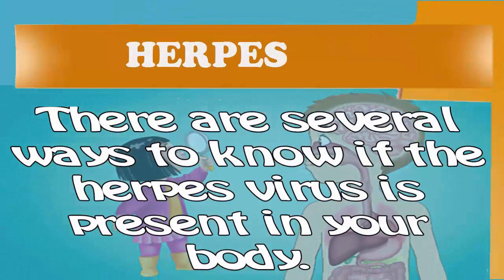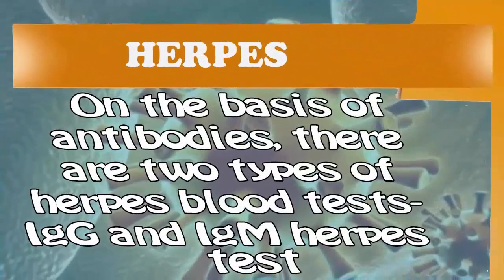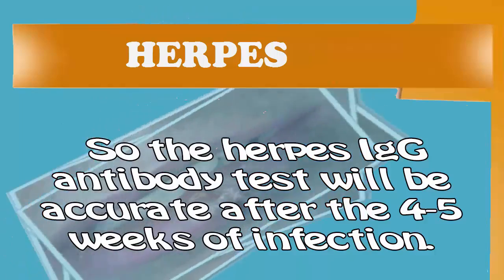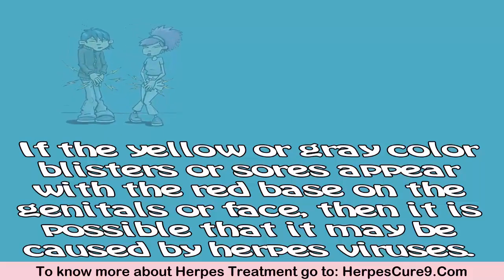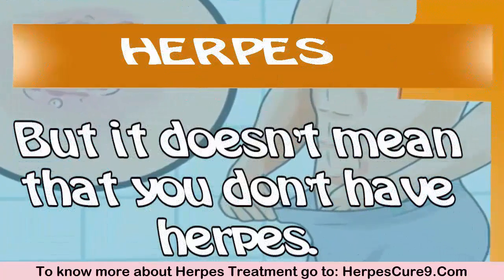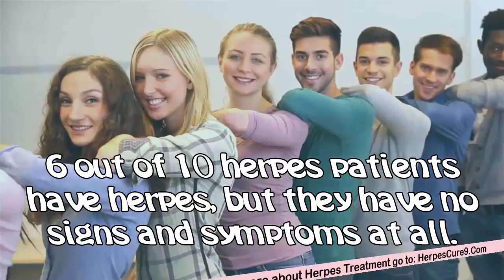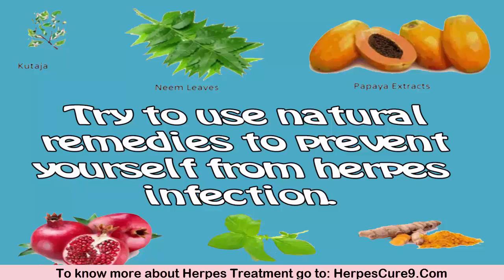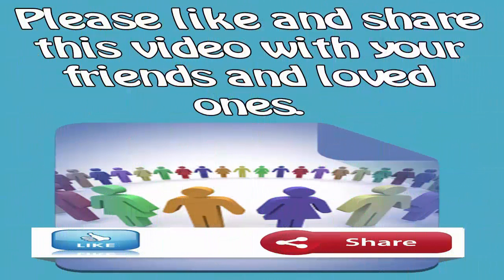IgG Test For Herpes - Best Way To Figure Out If You Have Herpes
There are several ways to know if the herpes virus is present in your body. One of the most common ways is herpes blood test.
Herpes blood tests give a confirmation weather you have herpes infection or not. In this test we look for the antibodies developed by the body’s immune system not for the virus. On the basis of antibodies, there are two types of herpes blood tests- IgG and IgM herpes test.

Herpes IgM antibodies are generally detectable after 7-10 days of the infection and the herpes IgG antibodies takes some time of more than 3 weeks. So the herpes IgG antibody test will be accurate after the 4-5 weeks of infection. The Positive herpes IgG test means that you have been infected with the herpes simplex virus and your infection is at least 4-5 weeks older.
When Should You Go For The Test?

If the yellow or grey color blisters or sores appear with the red base on the genitals or face, then it is possible that it may be caused by herpes viruses. So, wait for a month after the outbreak and then go for the IgG herpes test to solve your doubt.

It is also possible that you have an IgG positive and IgM negative test results. But it doesn’t mean that you don’t have herpes. If it happens then discuss this with your doctor and follow his instruction.

6 out of 10 herpes patients have herpes, but they have no signs and symptoms at all. Sometimes they don’t get this to know for lifetime. A herpes sufferer can spread herpes virus even with no signs and symptoms. Try to use natural remedies to prevent yourself from herpes infection. Natural remedies have no side-effects and also help you to boost your immunity that helps in keeping the herpes virus inactive in your body.
Herpes
IgG Test For Herpes
Herpes IgG Test
IgG Herpes Test
Herpes Test
How To Test For Herpes
Blood Test For Herpes
Herpes Diagnosis
Diagnosis Of Herpes
Herpes Cure
Cure For Herpes